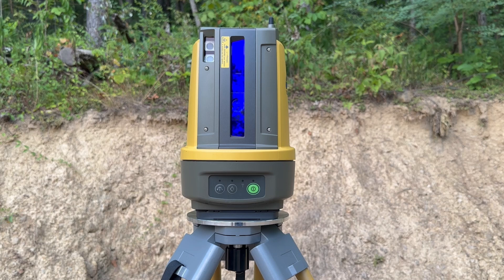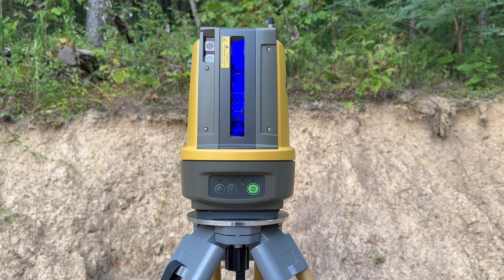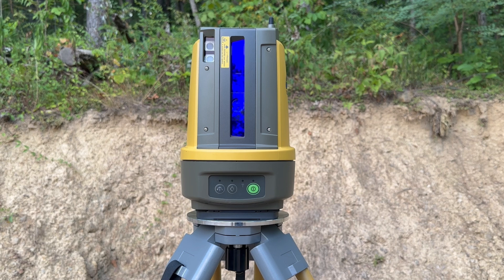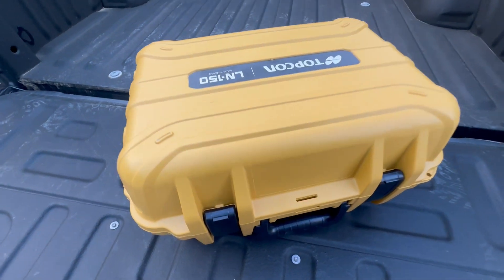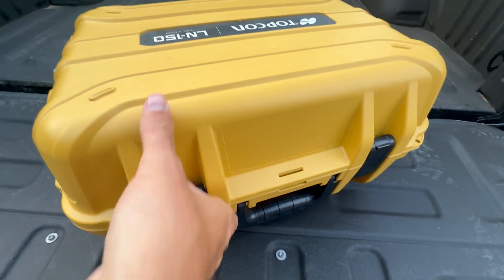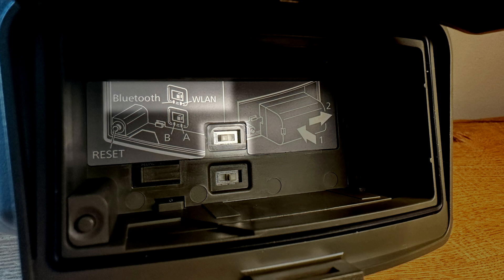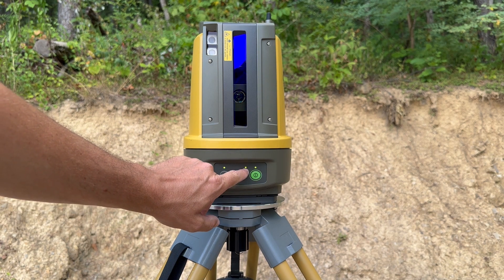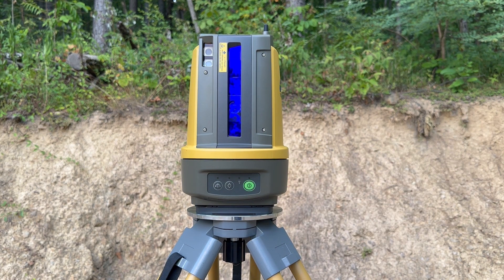Topcon LN-150 Instrument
Overview of the Topcon LN 150 Layout Navigator instrument for digital layout.